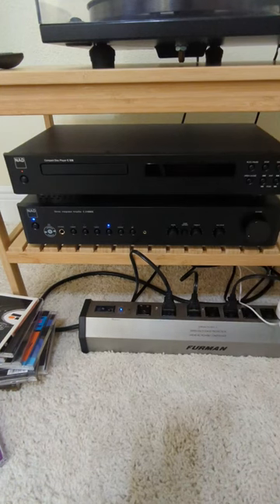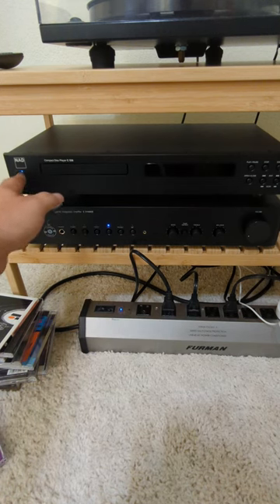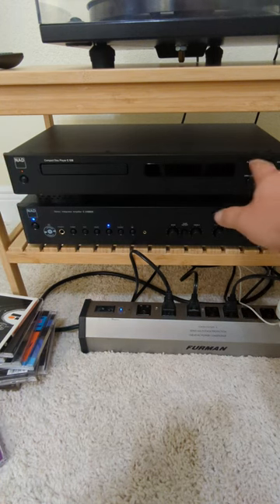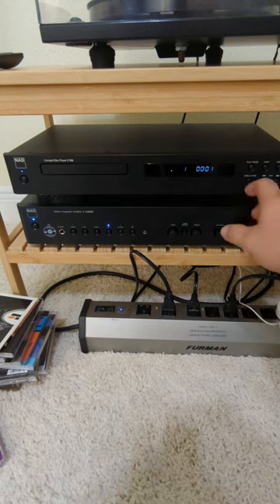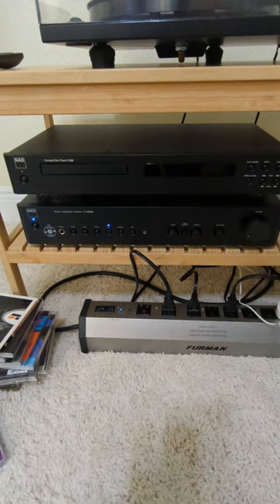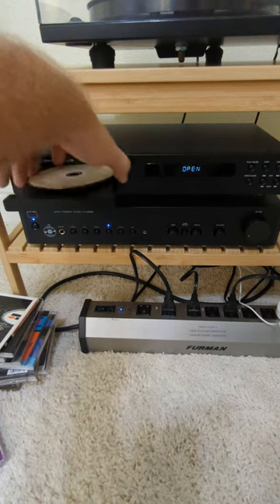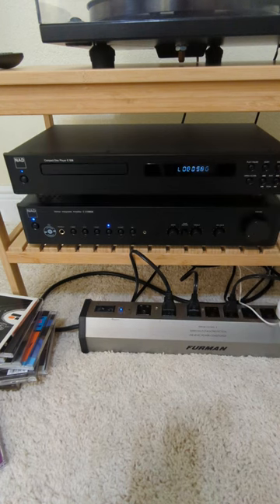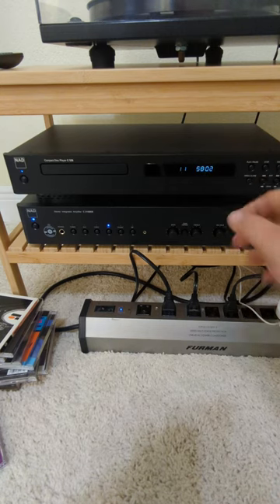NAD C538 CD PLAYER IS FANTASTIC